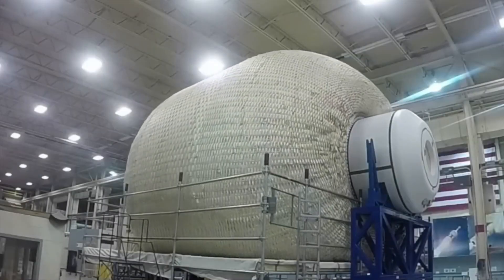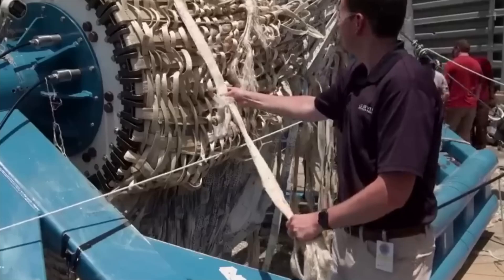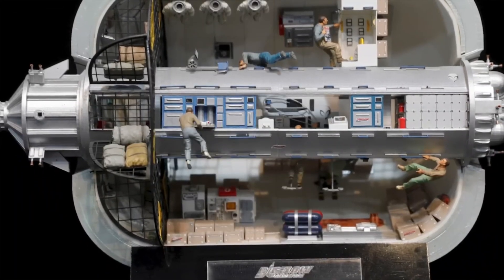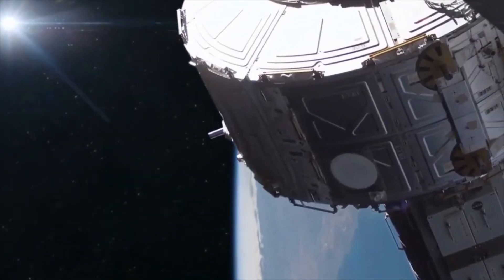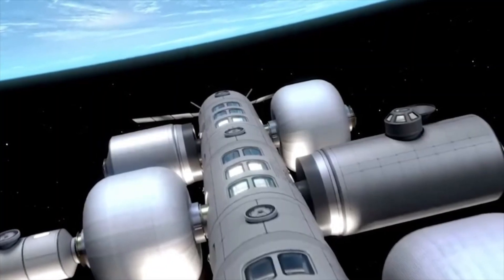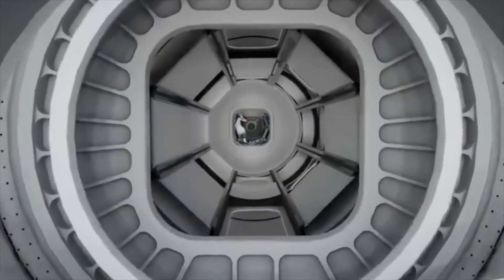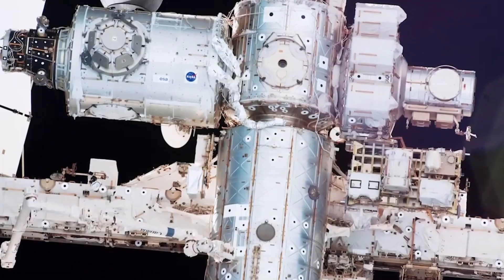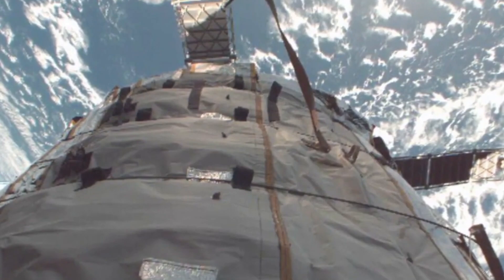Exploring the Cosmos: The Thrill of Living in an Inflatable Space Habitat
"Exploring the Cosmos: The Thrill of Living in an Inflatable Space Habitat" offers a riveting glimpse into the future of space exploration and habitation. This captivating journey unveils the innovative technology behind inflatable space habitats, designed for astronauts to live and work in the vastness of space. From the engineering marvels that make sustainable life possible beyond Earth to the daily experiences of those brave enough to call the cosmos their home, this narrative explores the challenges and exhilarations of adapting to life in a new frontier. As humanity reaches further into space, these inflatable habitats stand as a testament to our ingenuity and desire to explore the unknown, providing a fascinating look at what living among the stars could truly be like. Join us on this extraordinary adventure as we uncover the thrill of expanding human presence into the cosmos through these pioneering space dwellings.